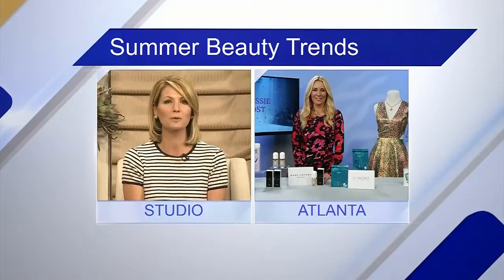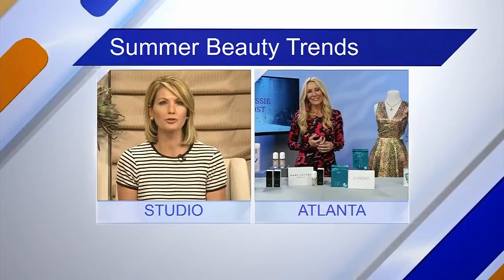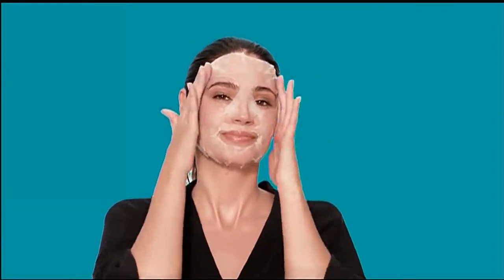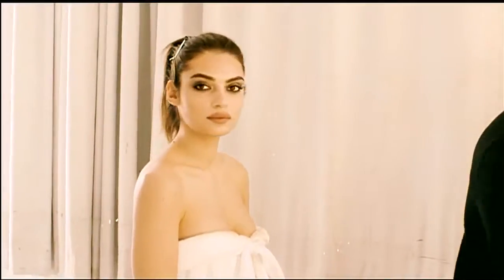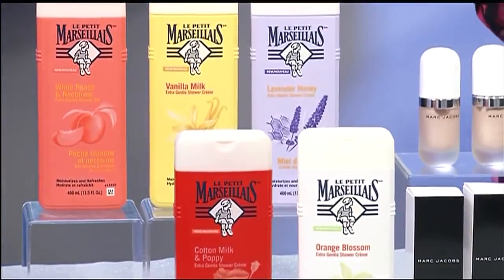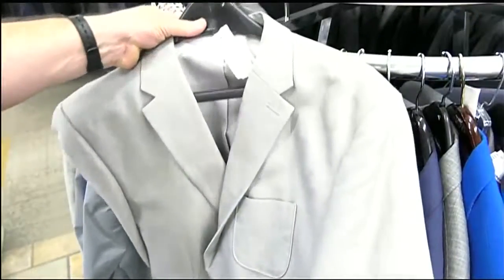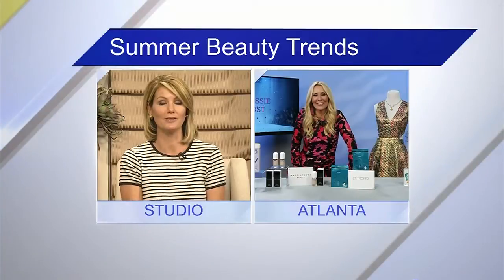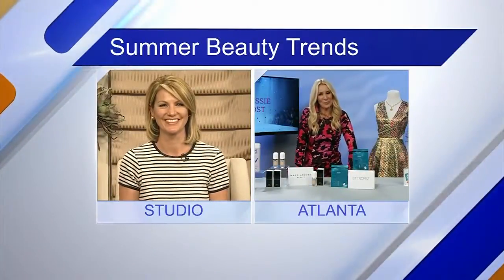Summer Beauty Trends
Style Expert Chassie Post joins the show to talk about some of the beauty trends for this Summer1